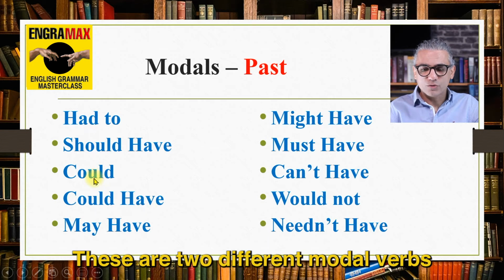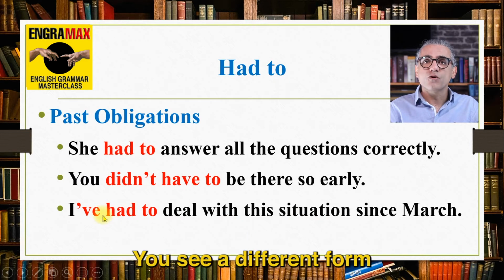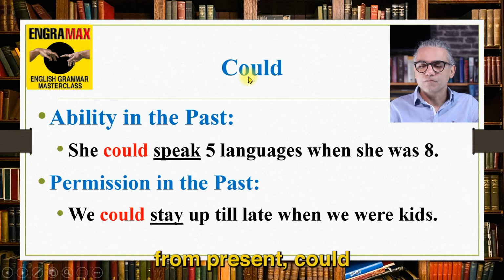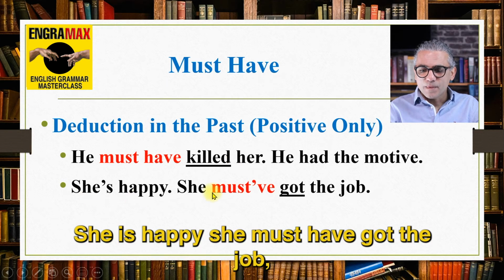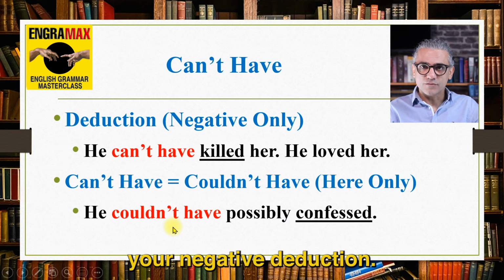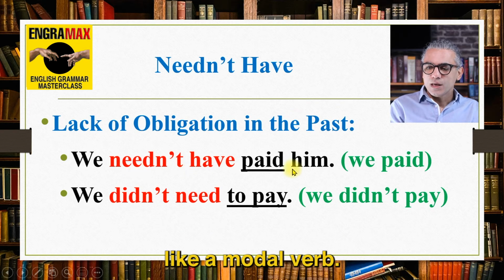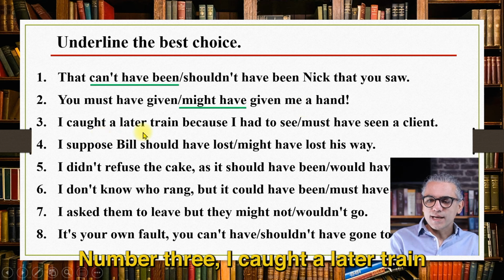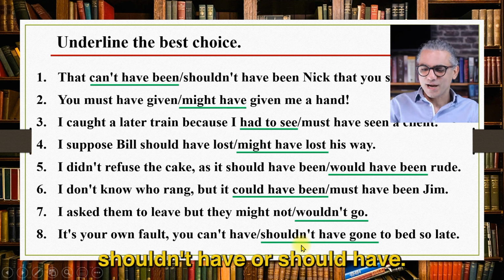ADVANCED GRAMMAR - MODALS 02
In our previous lesson, we discussed modal verbs in their present uses. Now, this lesson is dealing with modal verbs with past references.